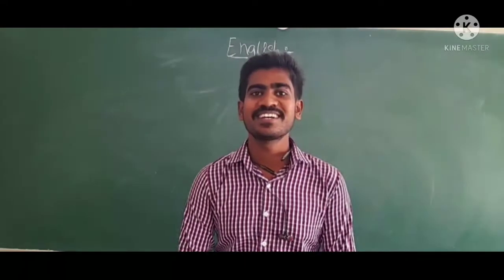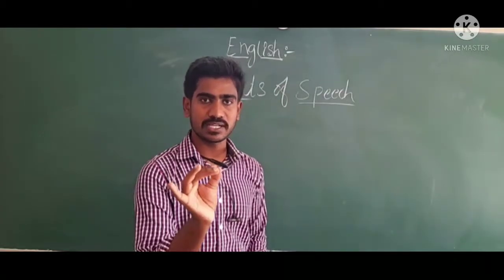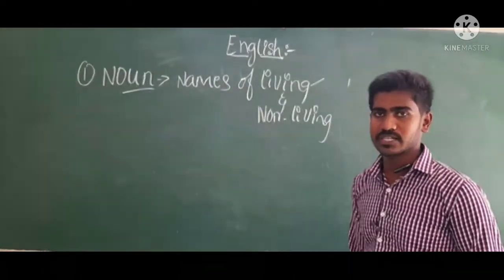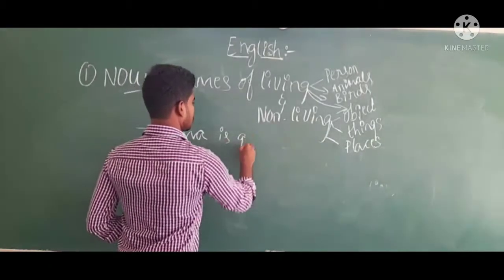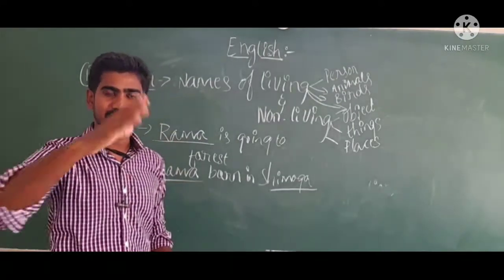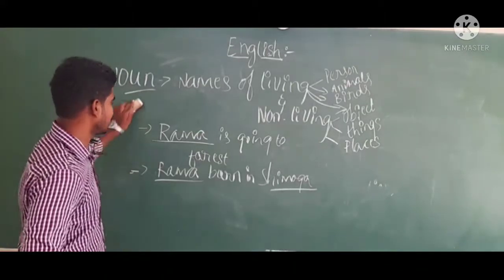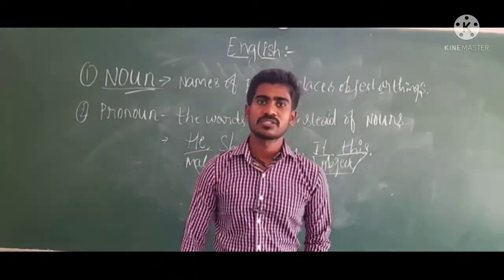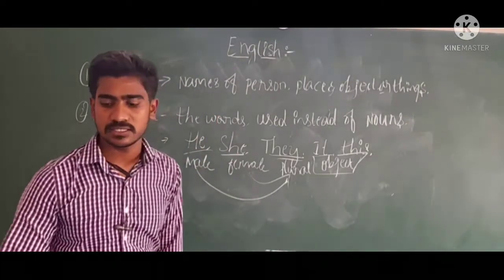Noun / parts of Speech / English Grammar / what is Noun / Types of Noun / Noun English Grammar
By

Harsha Antharagatte